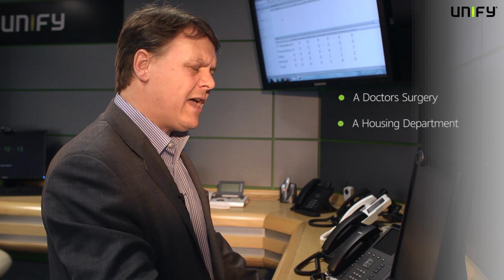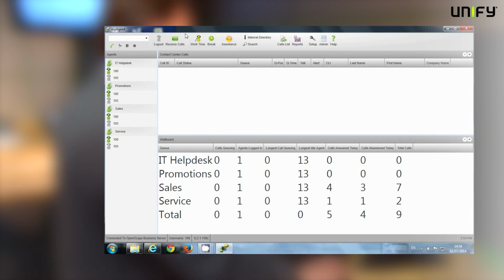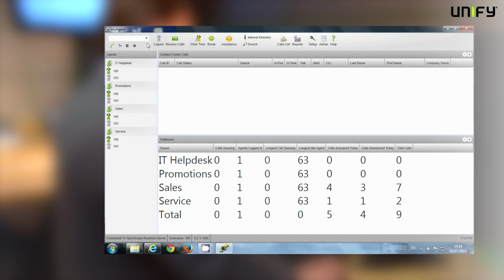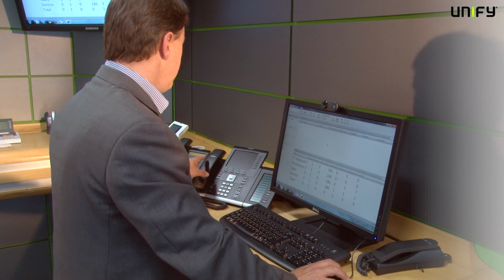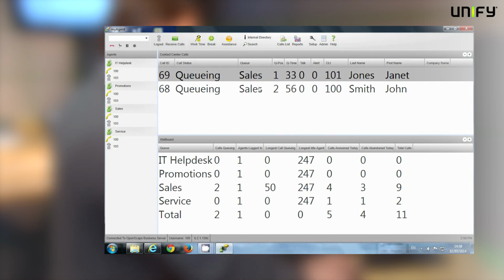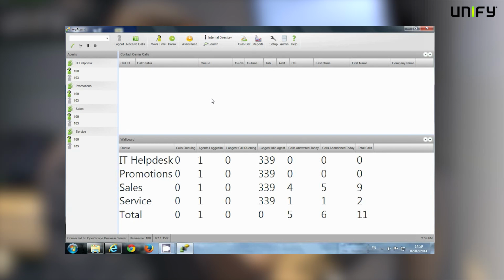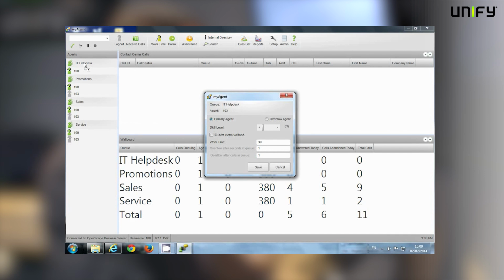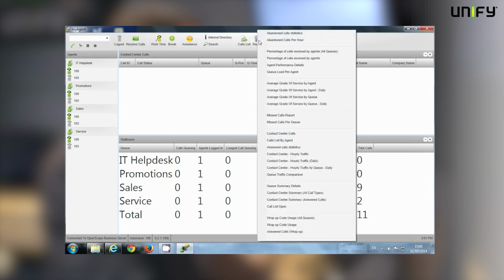Never miss a call with OpenScape Business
myAgent is the Contact Center application for OpenScape Business which gives you all the tools to instantly resolve customer issues, enhance team collaboration, improve decision making and keep staff connected at all times.